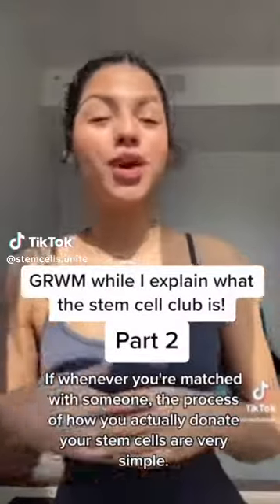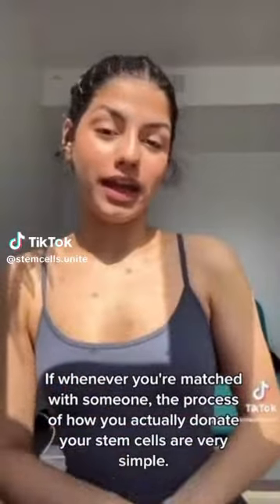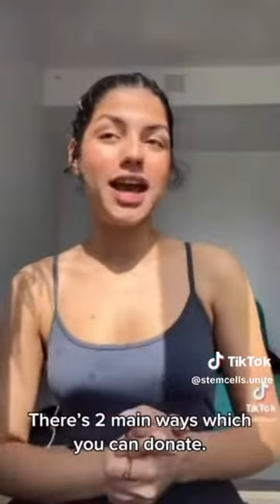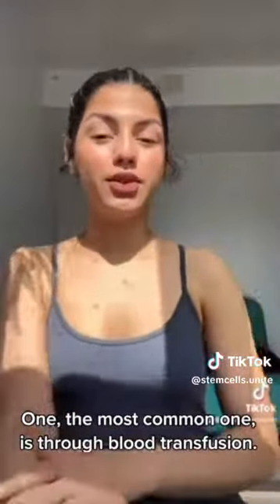Video structure - Parallel content, #6